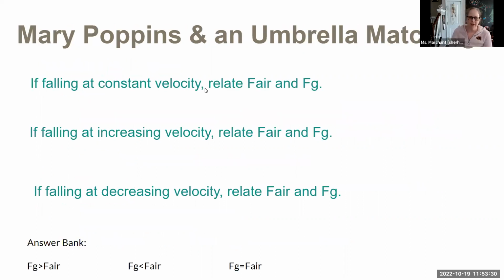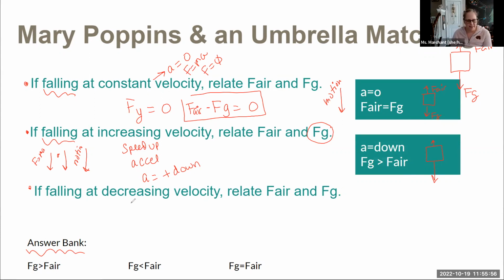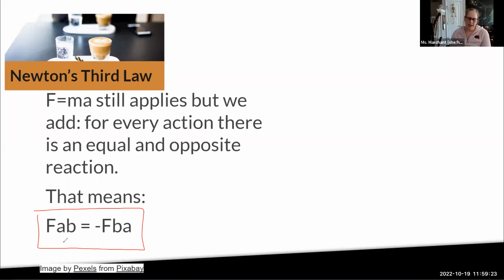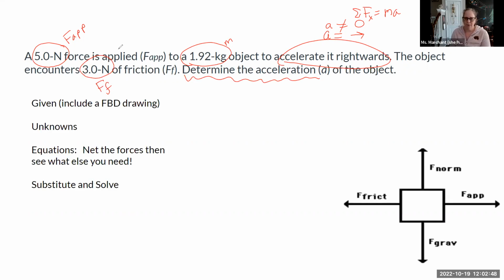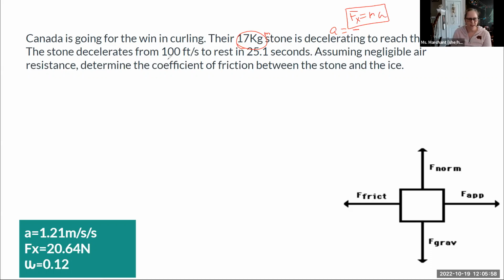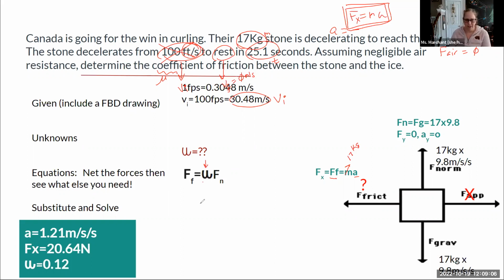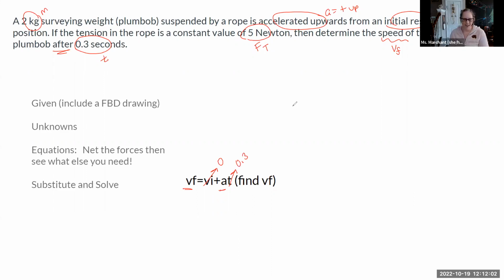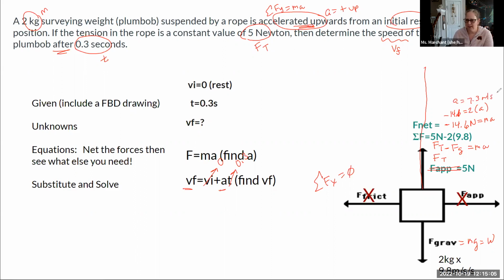3 3 phys F=ma